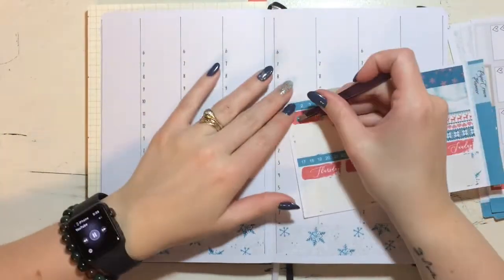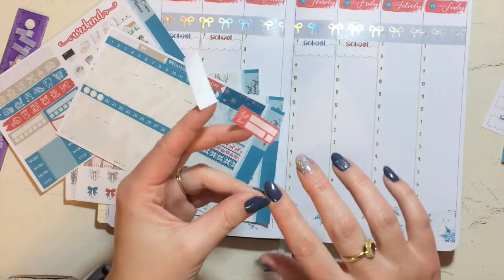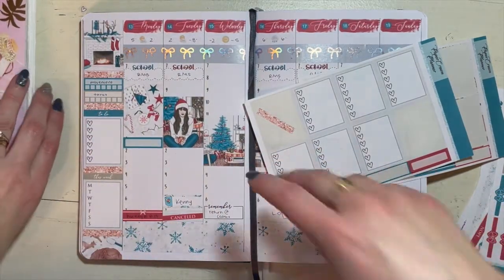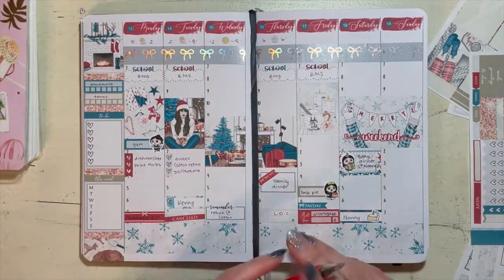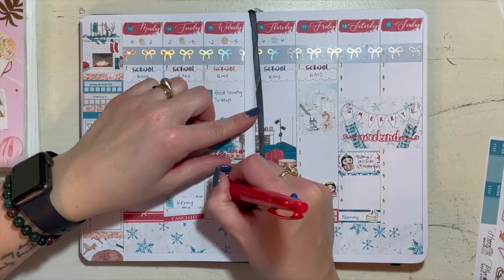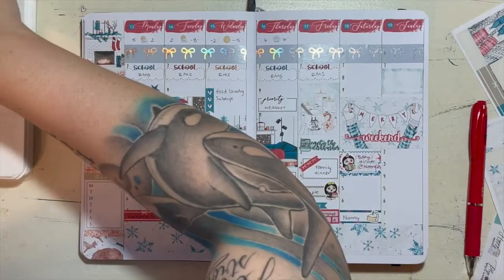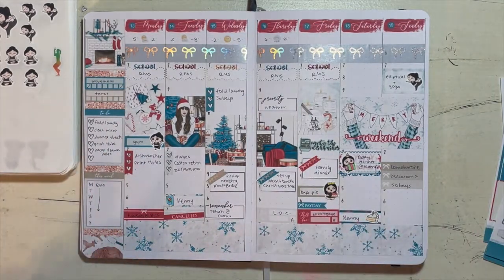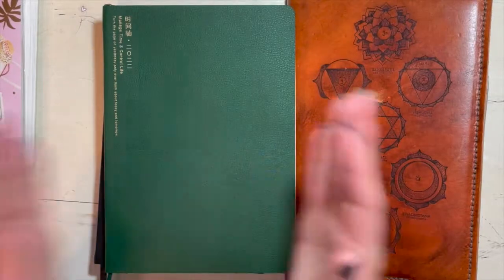PLAN WITH ME | Fauxbonichi Cousin | December 13-19, 2021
Hey y’all!

Today I memory plan the 3 week in December. I won’t lie, this week was difficult for me and there isn’t much to look back on because I was too busy being exhausted - physically & mentally. I hope you enjoy anyways, and I’m sorry that my video cuts off in the beginning!!

I hope you enjoy, and as always, happy planning!

Things I use:
Editor: iMovie
Camera: iPhone 12